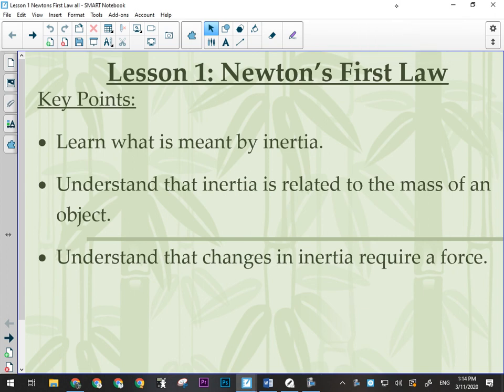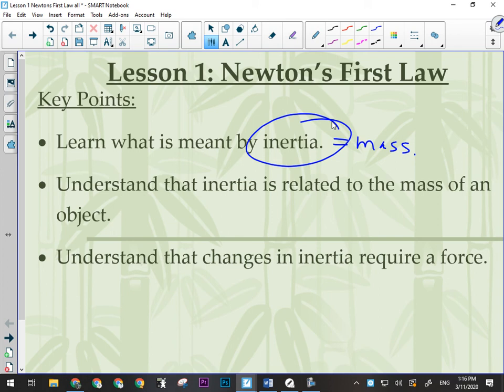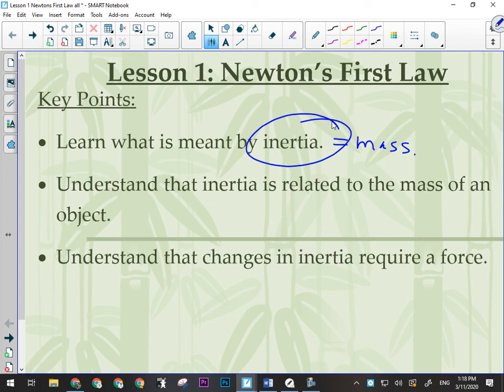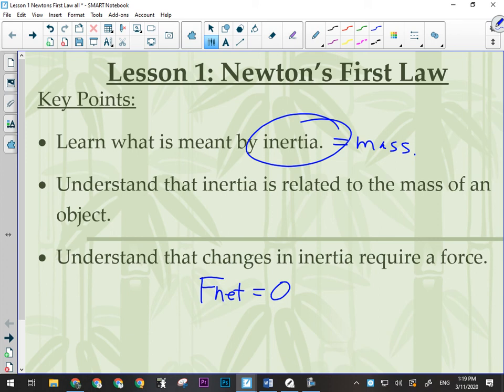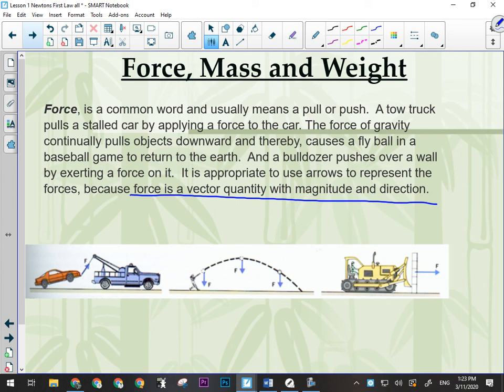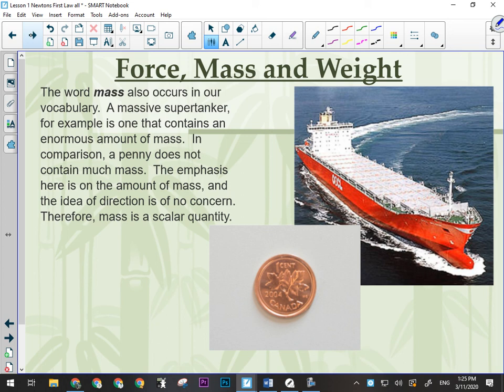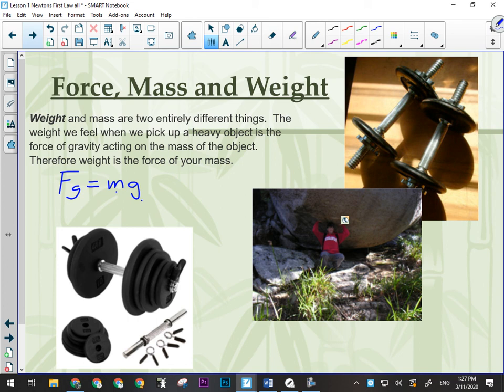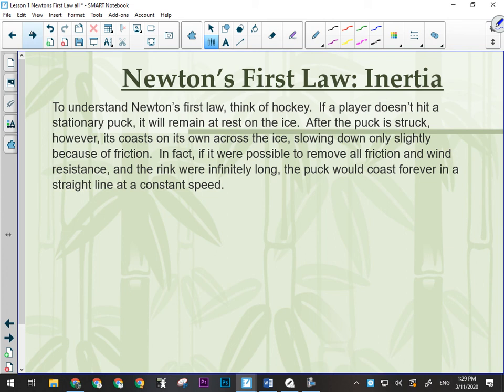What is Newton's First Law?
Inertia, the tendency of an object to remain motionless or move at a constant velocity.